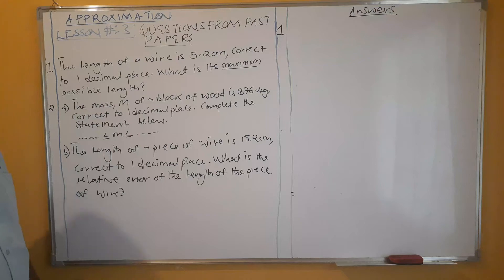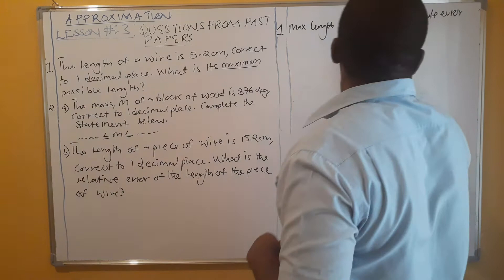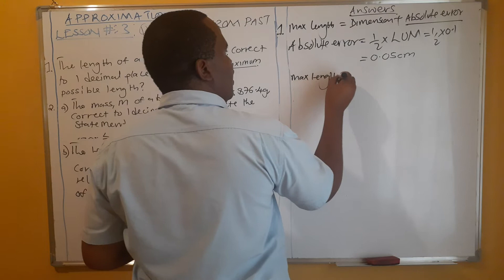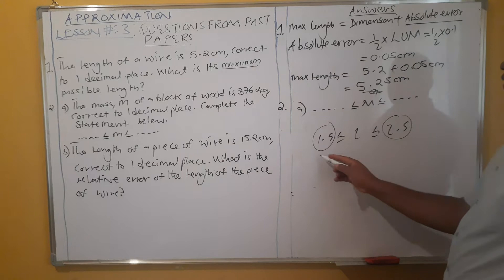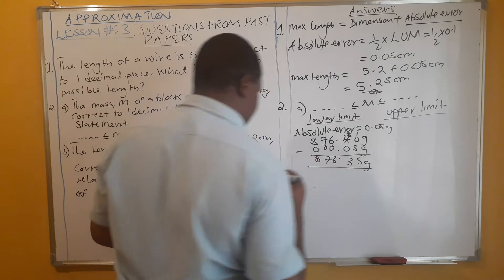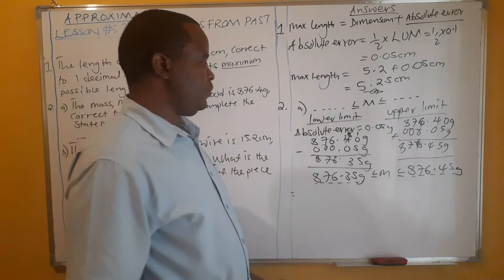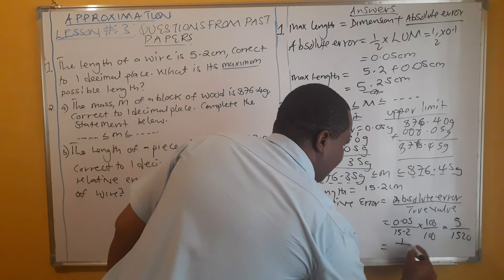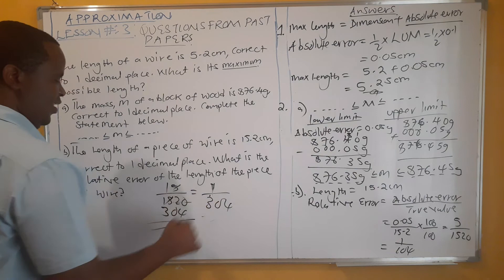Maths P1 ECZ Past papers questions